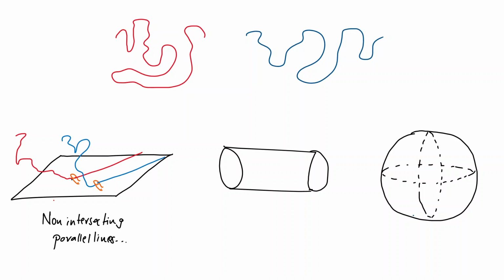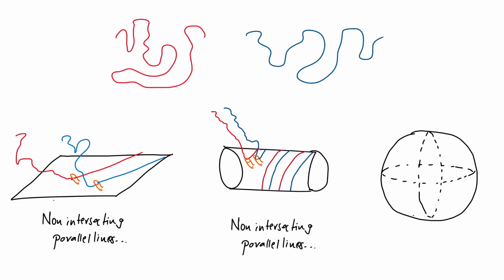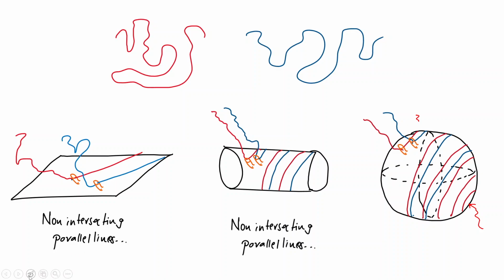Breaking up with Euclid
Trying to understand spaces and directions.